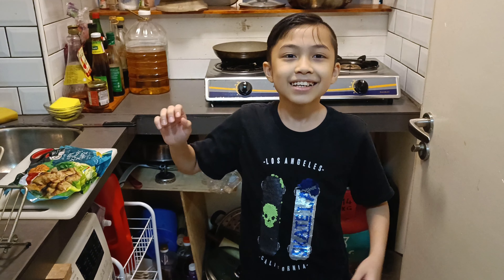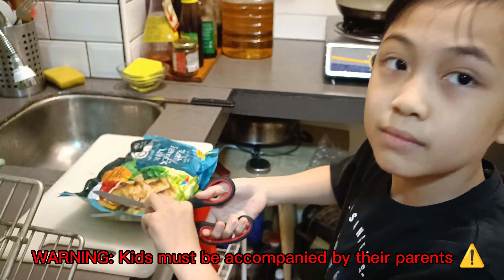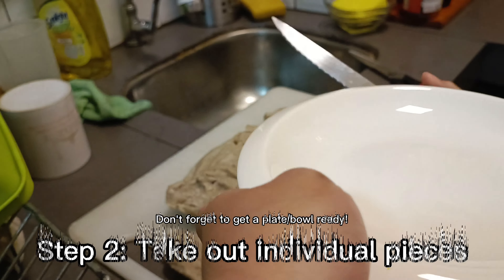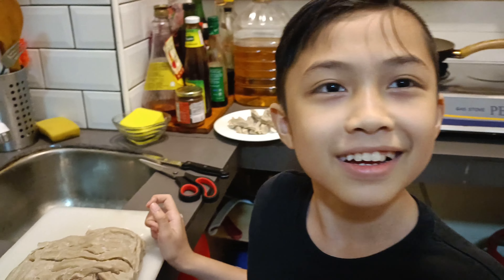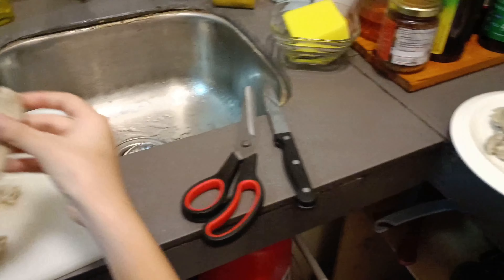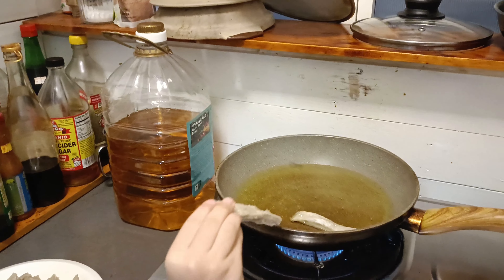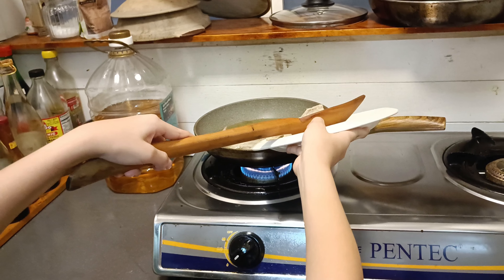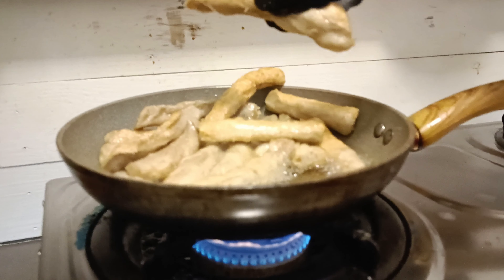Ryan frying Keropok Lekor Terengganu | The best snack from Malaysia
Ryan sharing to all in how to cook good keropok lekor!

keropok lekor is a fish snack that is famous in the state of Terengganu Malaysia. it is made from fresh fish and flour mixed together, boiled then fried to perfection.